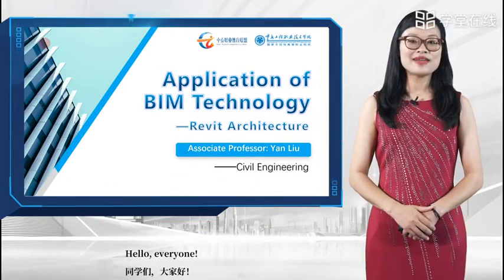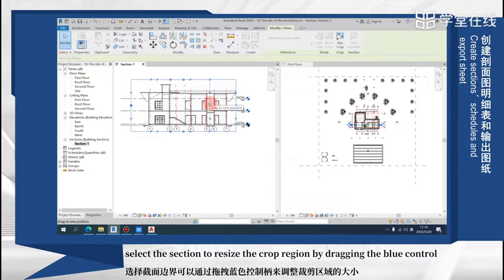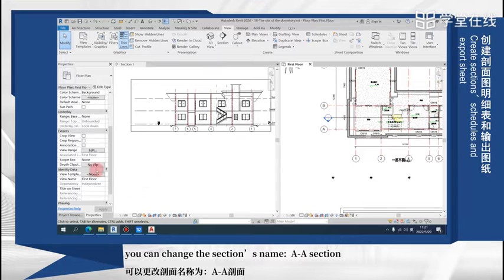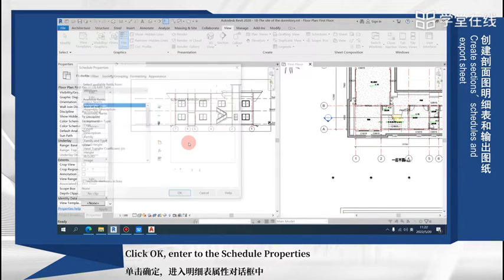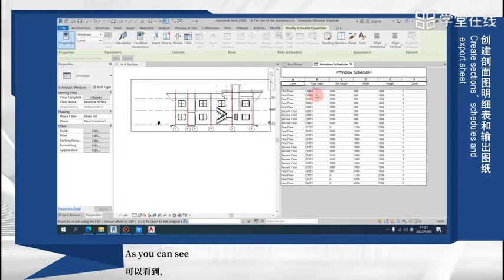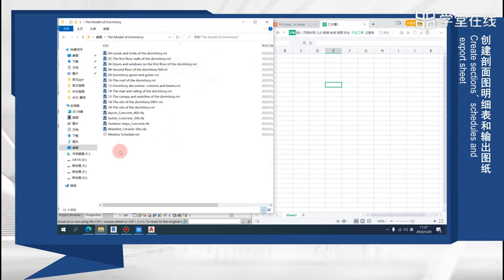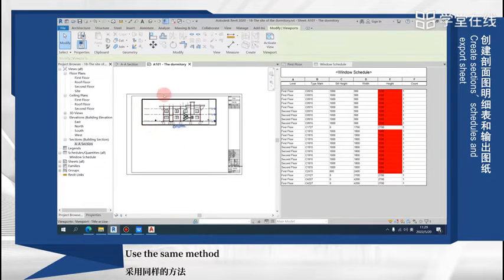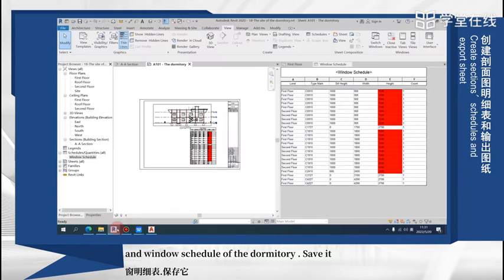16 19 Create sections、schedules and export sheet